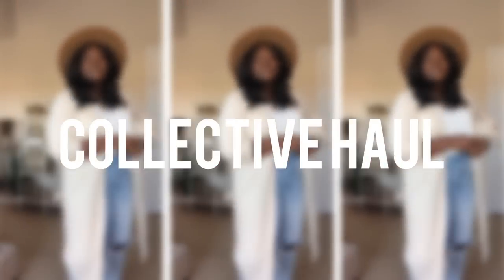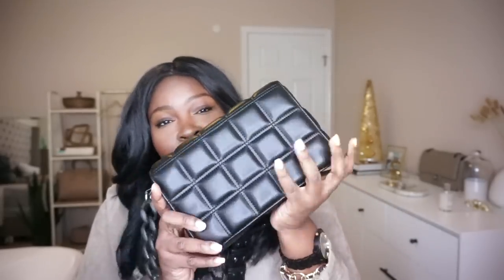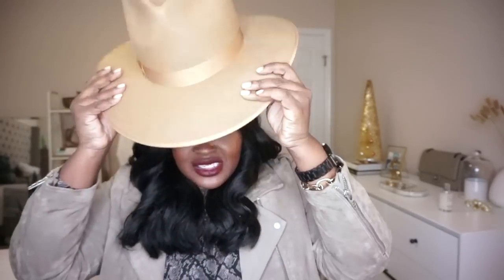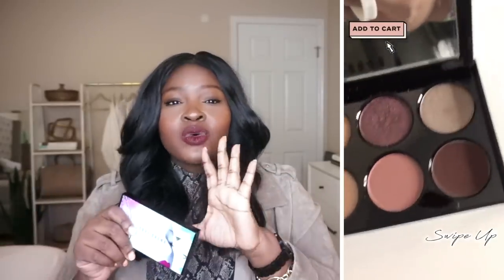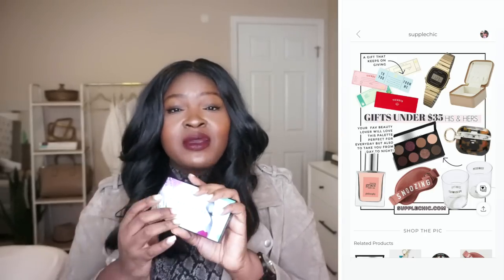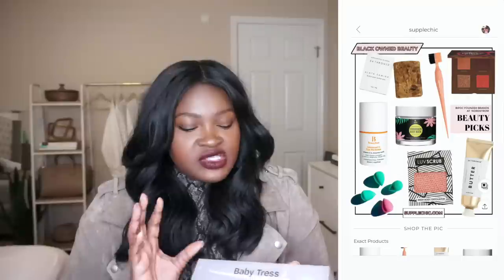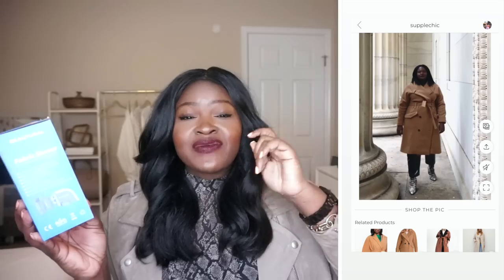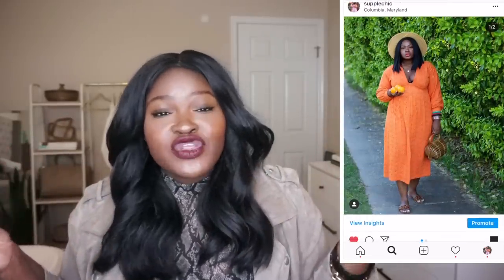Winter Haul + Outfit Ideas 2020 I Black Friday Deals I PLUS SIZE FASHION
Today's video is a collective fashion beauty and accessories haul! Winter is right around the corner so I'm going to sharing some wardrobe staples as well as cute outfit ideas you can wear to holiday festivities!  It's not even in December and our tree is up, is yours? Excited for a crisp Christmas morning 🎅🏾🎅🏾 old movies, and snuggling under a warm blanket!

✅✅DETAILS
If its ON SALE ⇢ 🚨
LINKS WILL BE ADDED PLEASE RETURN

Thumbnail
green sweater Target
sequin skirt Shein
boots Eloquii

off shoulder sweater Forever21
culottes Target
bag  Amazon

▶️HEIGHT
5'7

▶️MEASUREMENTS
Hips 52
waist 42
bust 45